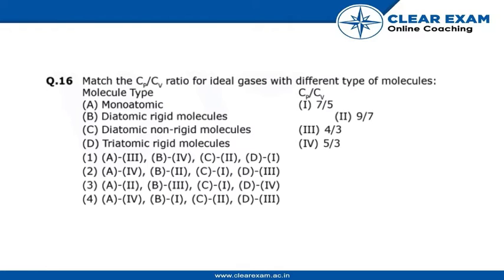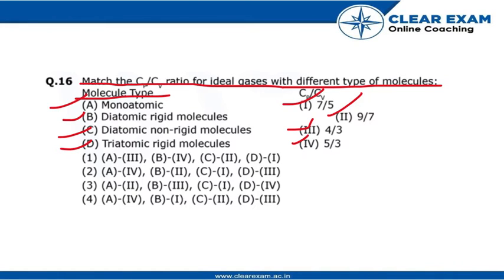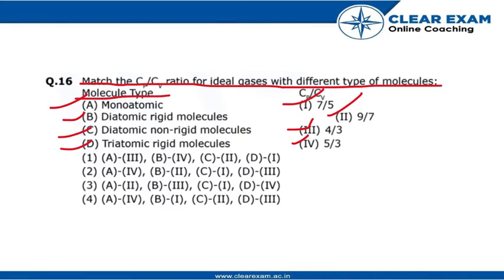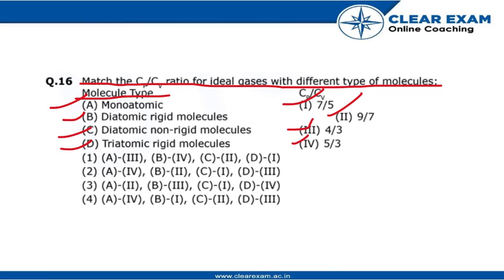JEE Mains Previous Year Paper 2020 | 4th September-Shift 1 | Physics | ClearExam | Question 16